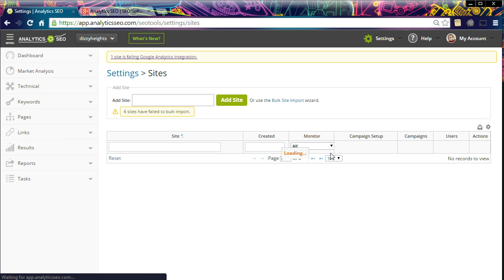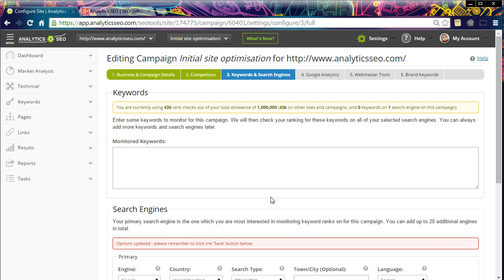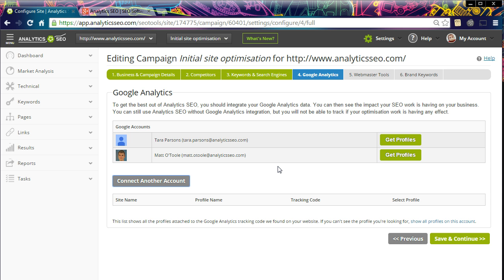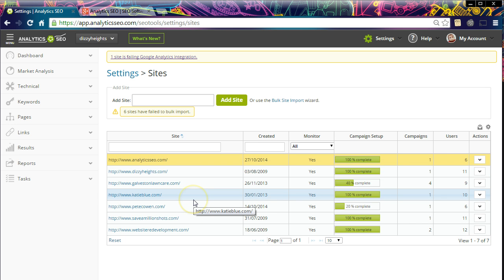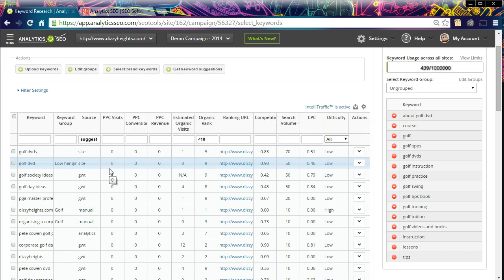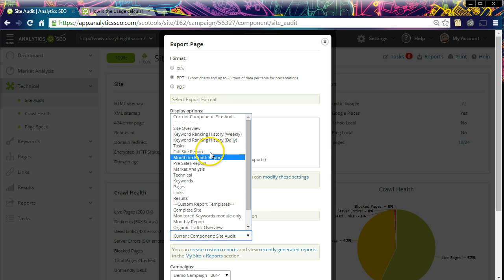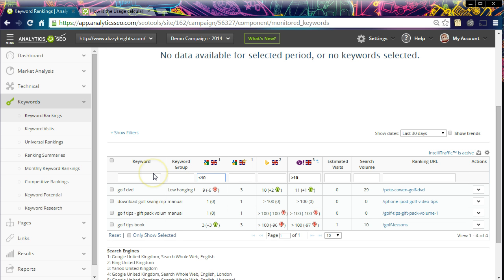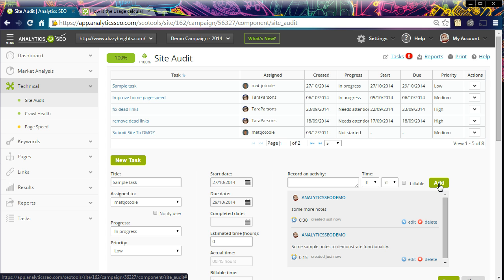Step 1 UI, Campaign Setup, Tasks, Support & Exporting Data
The first video in a series of tutorial videos on the Analytics SEO campaign management platform. Sign up for your free account on our